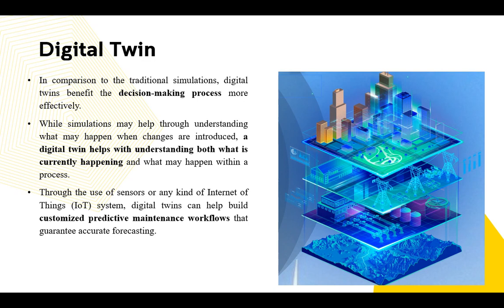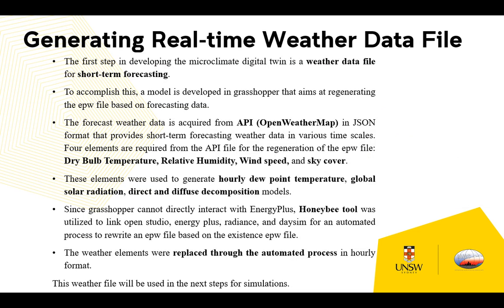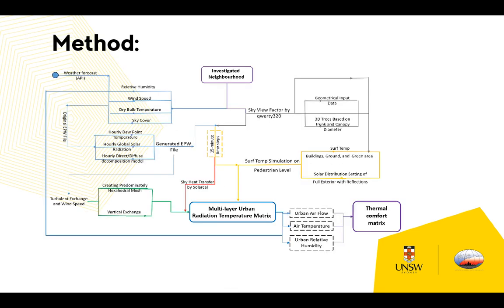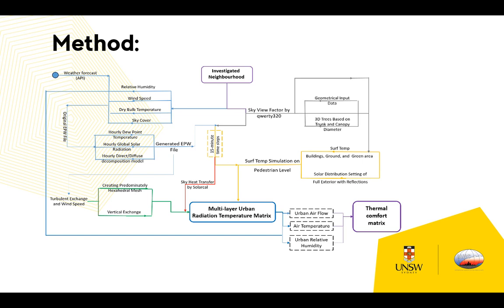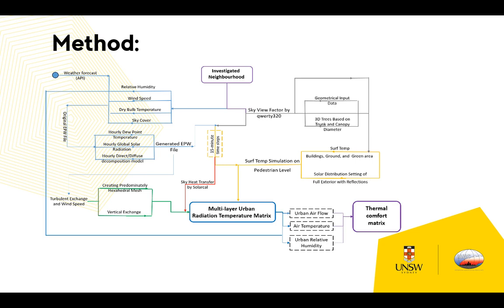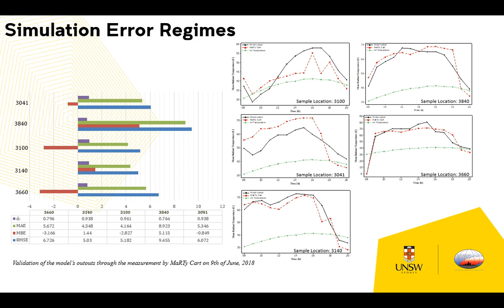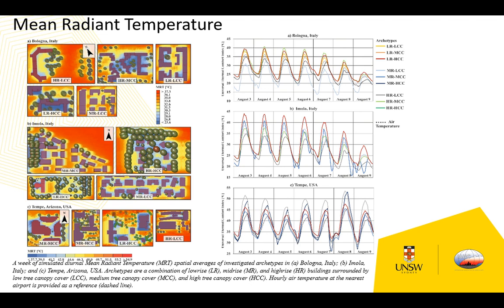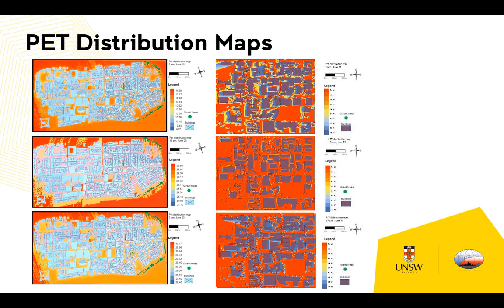A digital twin to simulate microscale human thermal exposure and comfort in urban environment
11th International Conference on Urban Climate

Dr Mansoureh Gholami1, Prof ARIANE MIDDEL2, Prof Daniele Torreggiani1, Prof Patrizia Tassinari1, Prof Alberto Barbaresi1

1 University of Bologna, Bologna, Emilia Romagna, Italy. 2 Arizona State University, Tempe, AZ, USA